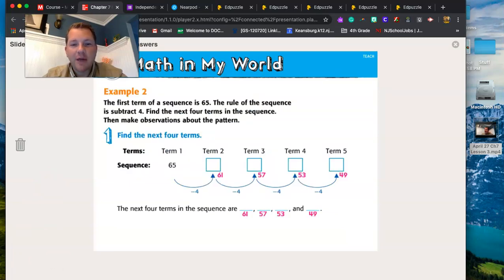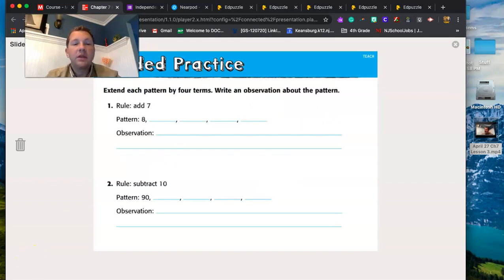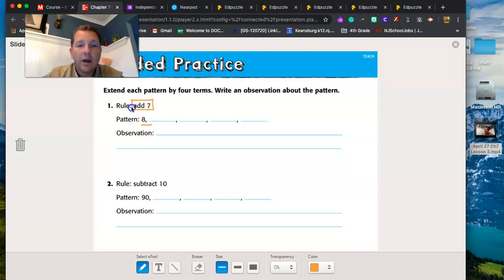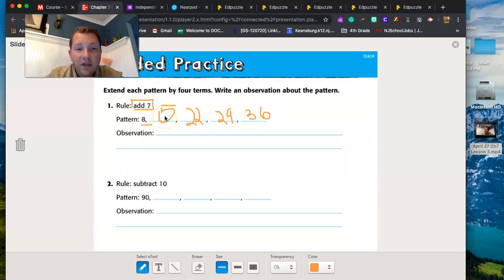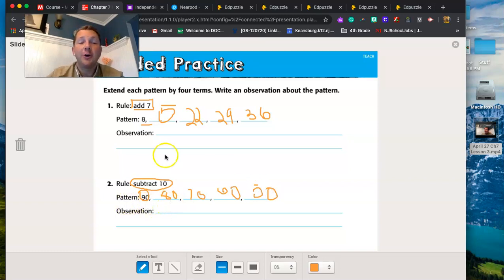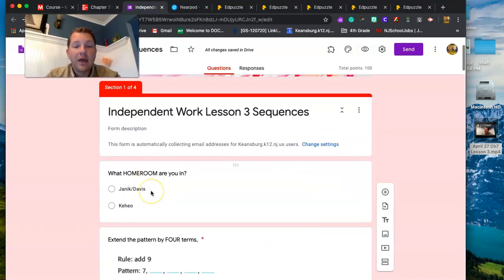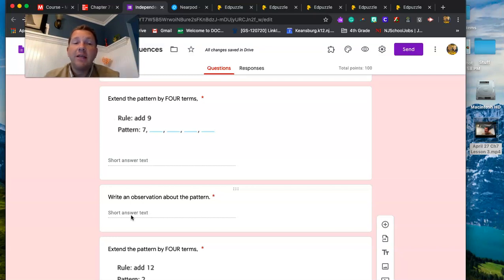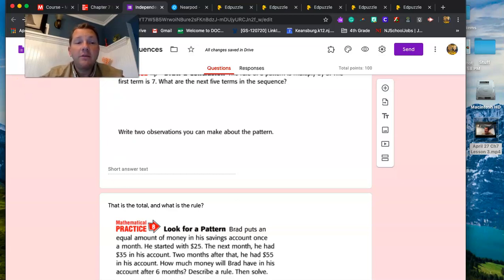April 27 Ch 7Lesson 3 Part 2